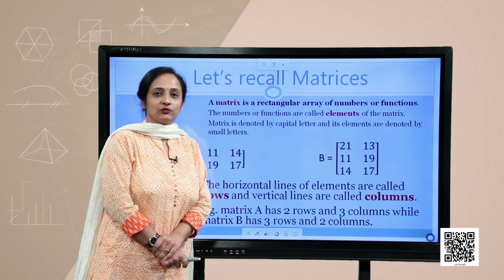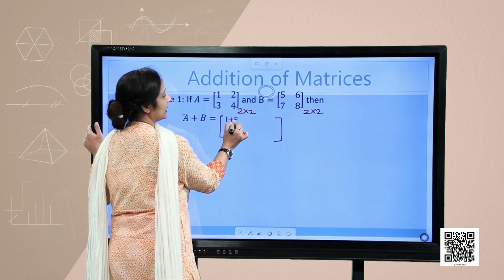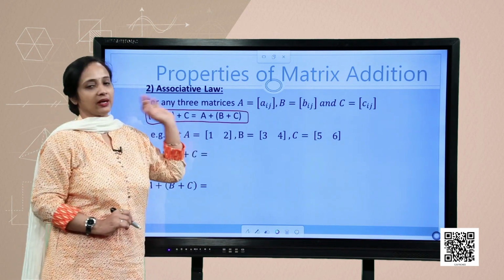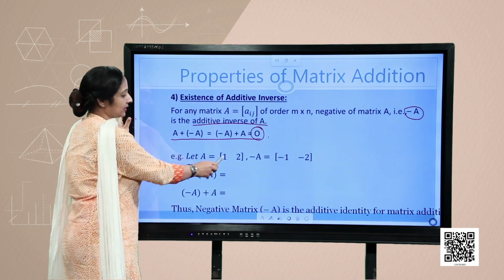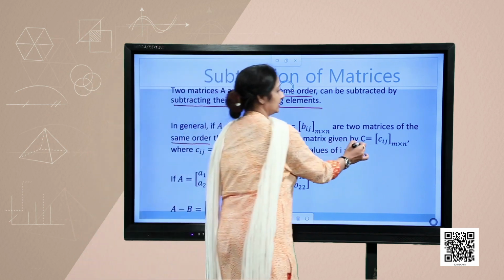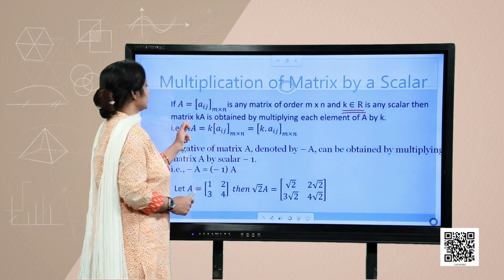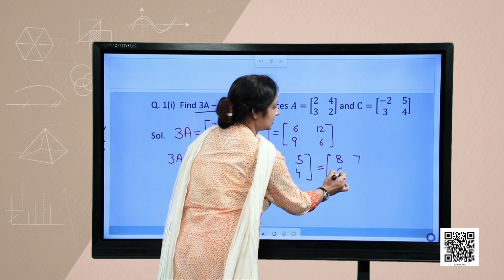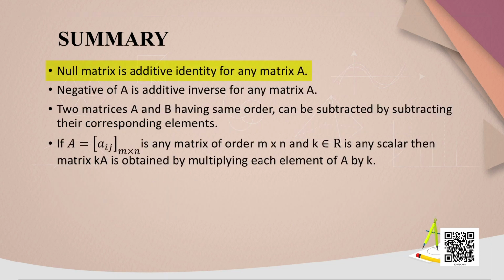Class 12 Mathematics Chapter 3 Matrices, Part 2